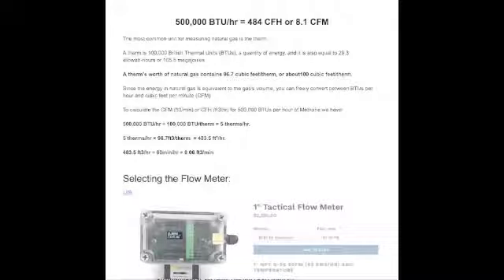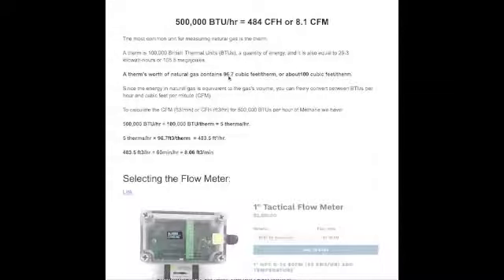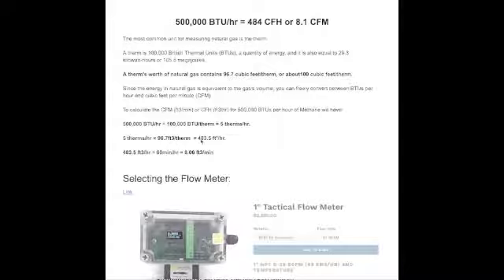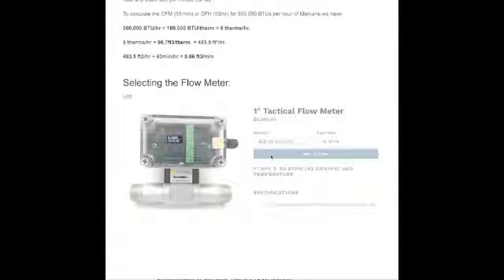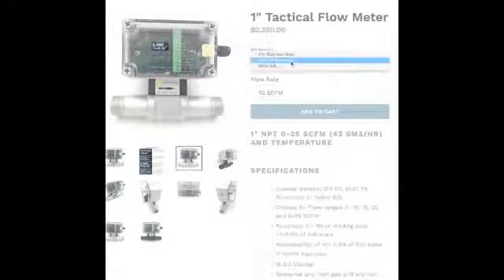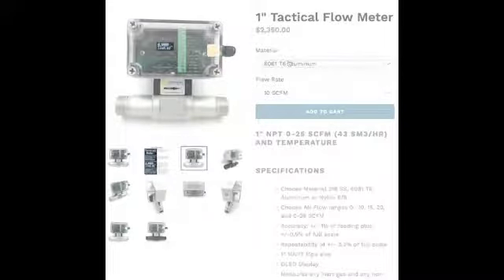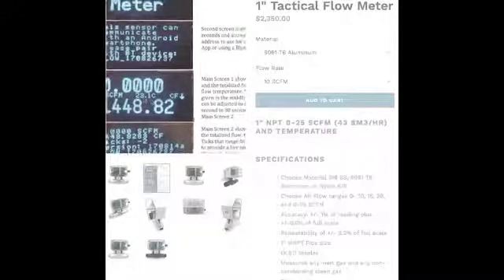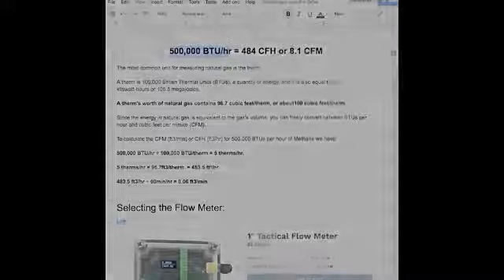How To Calculate CFM from BTU per Hr for a Thermal Mass Flow Meter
See our NEWEST version of the IDEAL Flow Meter for compressors, GenSets, Boilers and more here

The TFM-5700 Methane Flow meter outputs mass flow rate, total and outputs 4-20 mA as well as ModBUS RTU.

Methane Mass Flow Meter Flow Ranges showing list prices.. (we also OEM!)
1/2" NPT TMF5700 Flow Meter 0-650 SCFH, 0- 10.8 SCFM List price $1995

1" NPT TMF5700 Flow Meter 0-2500 SCFH, 0- 41.6 SCFM List Price $2095

2" NPT TMF5700 Flow Meter 0-6200 SCFH, 0- 103 SCFM List Price $2,595

Note: The maximum "safe velocity" within a pipe for natural gas and other flammable hydrocarbons is 30 m/s

TFM-5700 Series Natural Gas Flow Meter Principle of Operation:
Our TFM-5700 TOF Mass Flow meters feature our proprietary and state-of-the-art MEMS thermal time-of-flight mass flow sensor installed in a laminar flow channel that forms a boundary layer ensuring laminar flow exists in the desired measurement area.

The flow measurement, using our innovative time of flight MEMS technology, provides superior accuracy over conventional thermal mass flow meters. We utilize a a very low power micro heater that is pulsed where we measure the time the pulse takes to arrive at the measuring point located a precise distance away. The flow meter is a "mass velocity measuring machine" that measures the gas thermal properties to extract the density for true Mass Flow Rate Indication.

Methane Mass FLow Meter Time-of-Flight

Why is this an improvement over conventional Thermal Mass Flow Meters? Conventional thermal mass flow meters have sensitivity to the thermal properties of the gas as well as to the gas flow conditions. Our time of flight mass flow meter, utilizing the time of flight of micro pulses of thermal bursts of energy, has no sensitivity to temperature or gas properties when the system is "zeroed" in the desired gas.

It is a pure "mass velocity" measuring machine that does not care about gas temperature or composition. Consider conventional thermal mass flow meters you may have used in the past that have to be calibrated for the specific gas and do not do well when the temperature of the gas changes rapidly.

The TFM-5700 series of Mass Flow Meters has no such sensitivity. As well, these meters are blazing fast compared to conventional thermal mass flow meters, and they take VERY VERY VERY little power to run.

Note: Our thermal mass flow meters are an improvement to most "top brand" flow meters on the market, we invite you to investigate them.